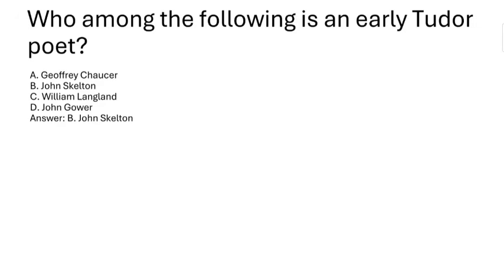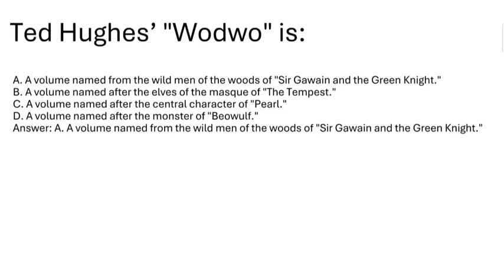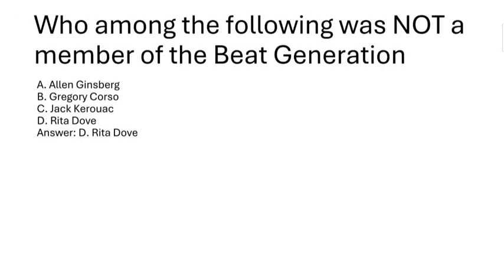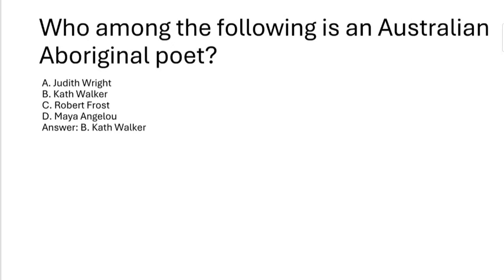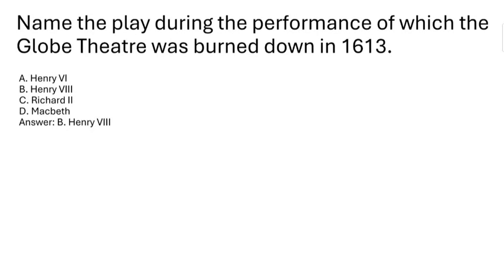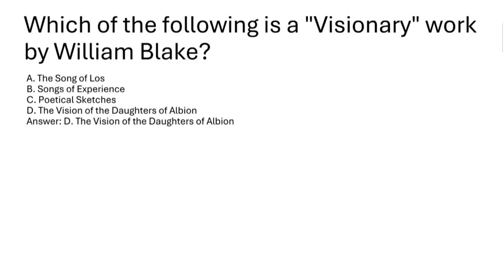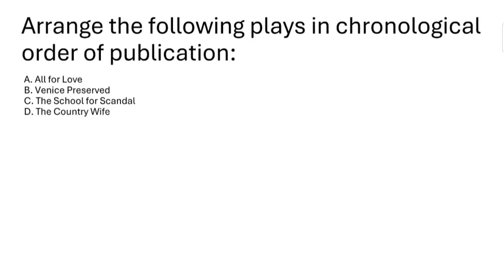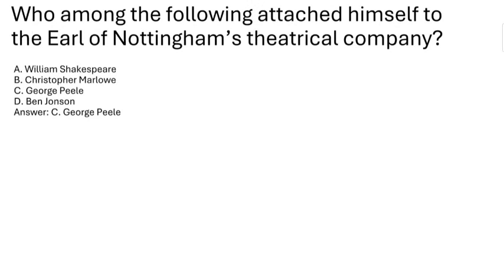UGC NET English Preparation | British Literature MCQs/PYQs (2018–2024) – Detailed Analysis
🚨 Preparing for the UGC NET English exam? Want to master British Literature and ace the MCQs section? You've come to the right place!

In this video, we’ll dive deep into British Literature MCQs and Previous Year Questions (PYQs) from 2018 to 2024. These questions are key to understanding the recurring themes, authors, and literary movements that are often tested in the exam. Whether you're a beginner or already in the middle of your preparation, this detailed analysis will help you tackle the exam with confidence.

🔎 What You’ll Learn:

MCQs with detailed analysis covering key authors

💡 Why Watch?
Gain insights into recurring themes in British Literature for the UGC NET exam.
Understand how to approach and solve MCQs effectively.
Boost your preparation by practicing past year questions from 2018–2024.

Check my Books on Amazon